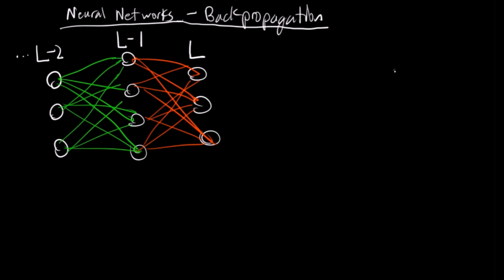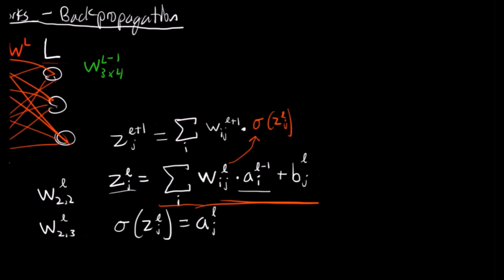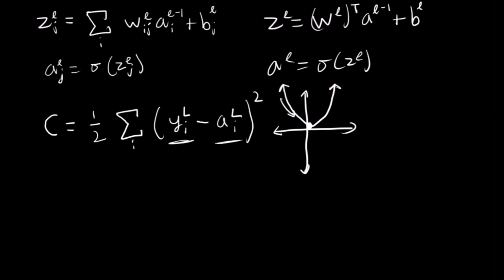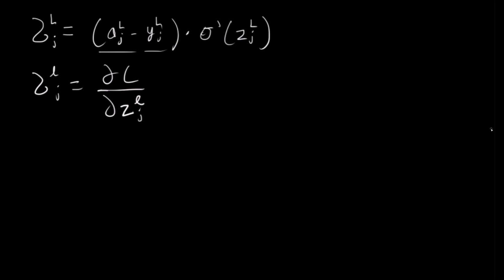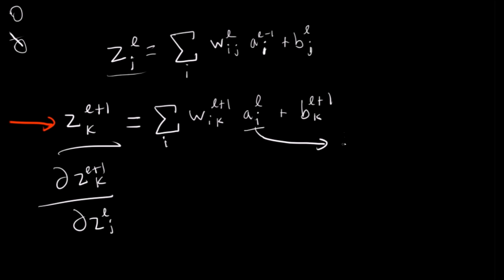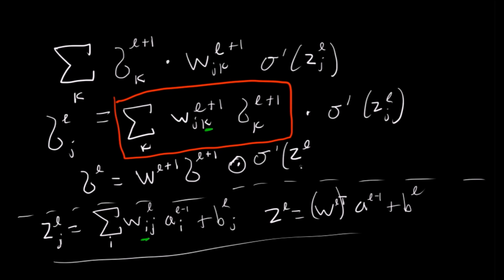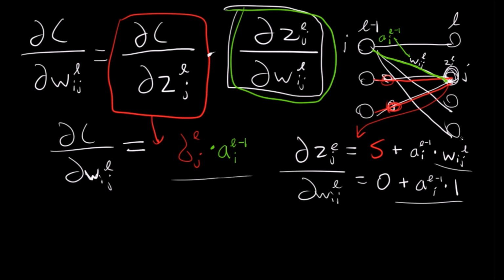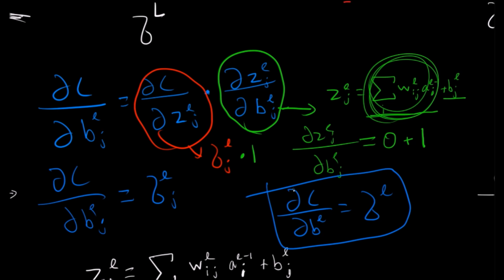Back Propagation Derivation for Feed Forward Artificial Neural Networks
I decided to make a video showing the derivation of back propagation for a feed forward artificial neural network. As a high school student, I thought that a lot of the other tutorials online were a little confusing, so I decided to make a tutorial that was high school friendly, assuming one has taken a single variable calculus course!

If you would like to read a more in depth explanation as well as a bunch of other material, I would highly recommend this

Note: The above site uses a slightly different notation than this video